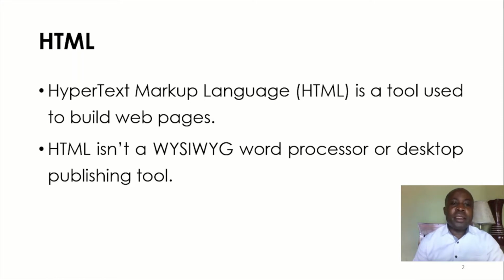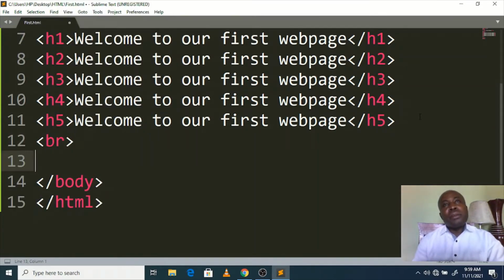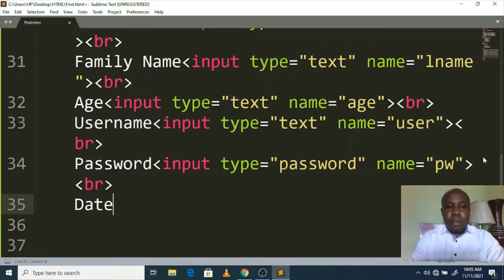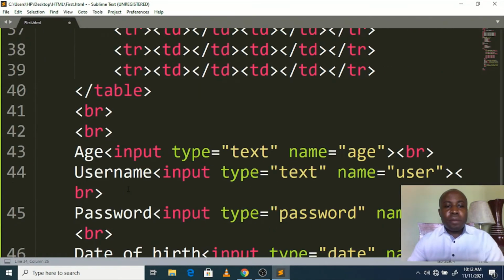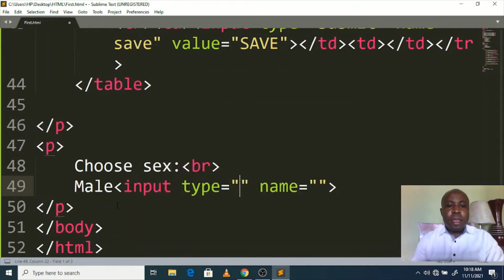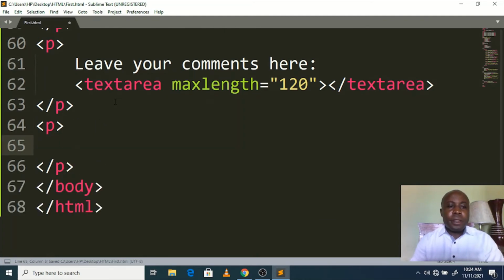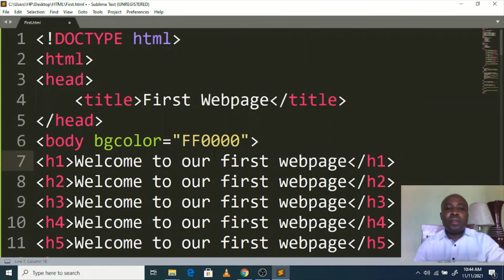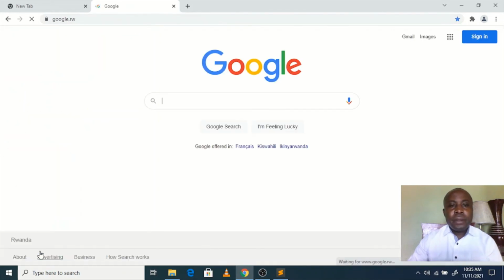Teach yourself HTML in less than an hour!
This video provides skills and knowledge on practical uses of HTML as a web development tool. From 25:45 to 30:37, you can choose to use the same name attribute for the radio buttons and the similar name attribute for the checkboxes. This will help you easily collect information for a specific radio button or checkbox. It will also enable you to ONLY select one option for the radio buttons.